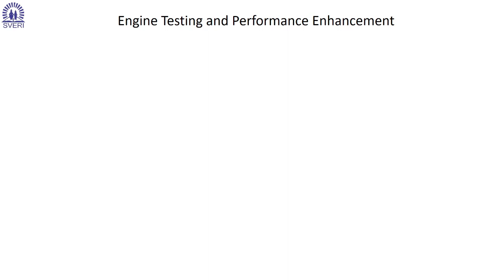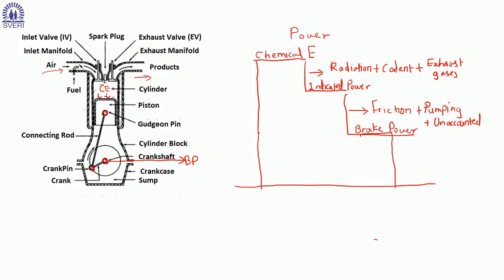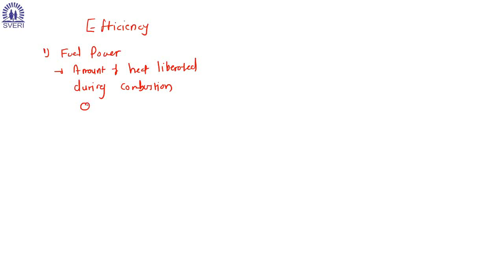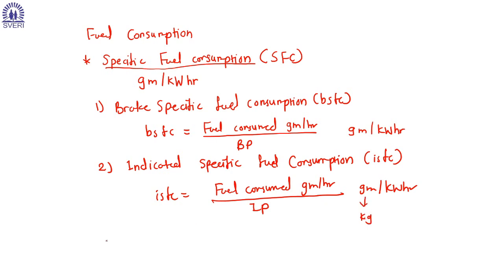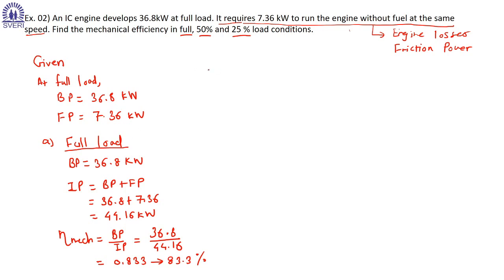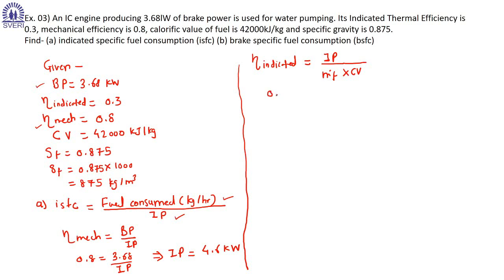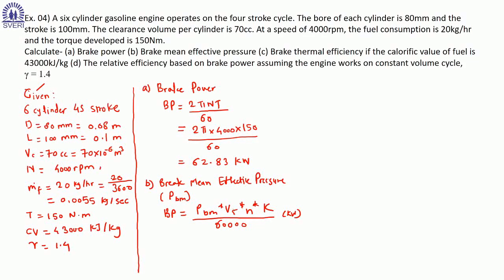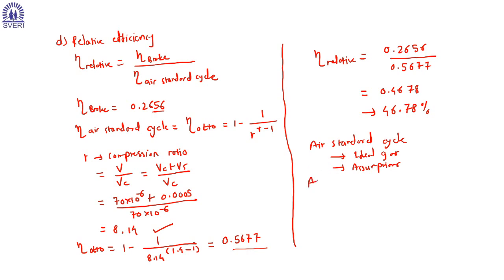Chapter-6_Engine Testing and Performance Enhancement_Part 1